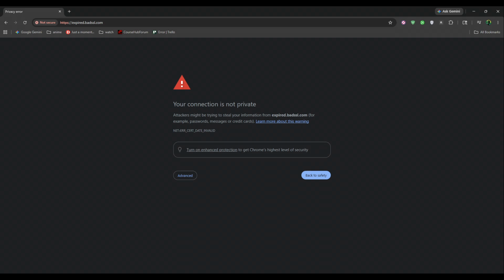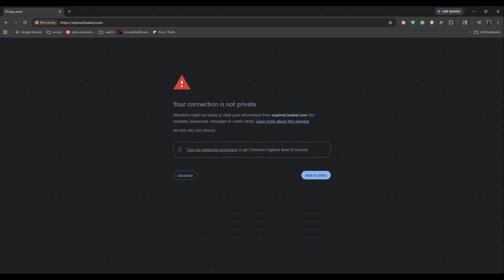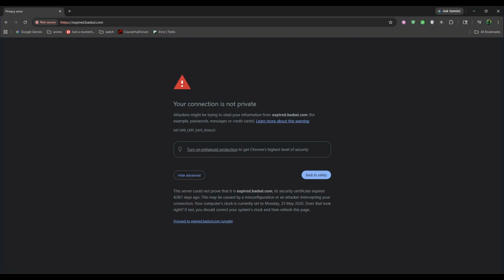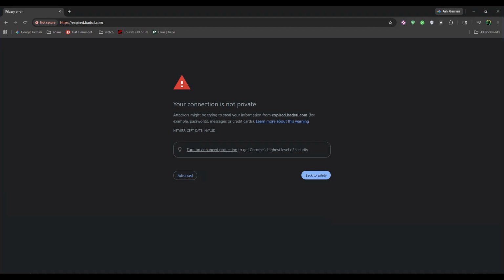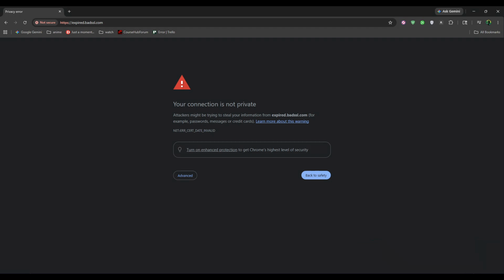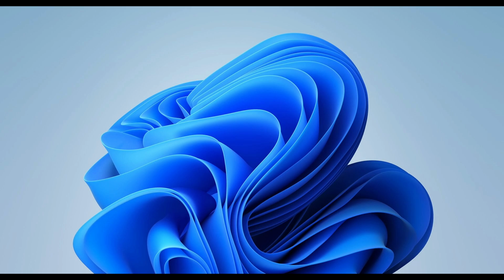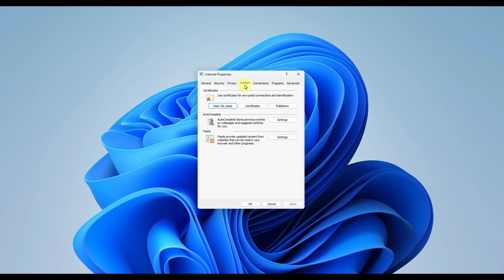How to Fix Bypass SSL Error Chrome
In this DelftStack tutorial, we'll show you exactly how to safely bypass Google Chrome's SSL certificate error and access websites with security warnings.

🔹 What You'll Learn in This Video:

✅ Manually Override Warning: Click the Advanced button and proceed to website.
✅ Type Developer Command: Type "This is unsafe" on the error page to load blocked sites.
✅ Reset Certificate Cache: Clear SSL State from Internet Options to fix widespread errors.

📂 Commands & Navigation Paths Used:

1️⃣ Manually Override Warning
• Path: Click the Advanced button at the bottom left of Chrome privacy error screen.
• Action: Scroll down and click Proceed to Website link.

2️⃣ Type Developer Command
• Path: Click anywhere on the blank space of the error page.
• Action: Type "This is unsafe" directly on your keyboard without pressing Enter key.

3️⃣ Reset Certificate Cache
• Path: Press Windows key, type Internet Options and press Enter to open system network properties.
• Path: Navigate to Content tab in Properties window.
• Command: Click Clear SSL State button and click OK.

📌 Timestamps
⏱ 00:00 - Introduction to Bypass SSL Error Chrome
⏱ 00:26 - Manually Override Warning
⏱ 01:04 - Type Developer Command
⏱ 01:37 - Reset Certificate Cache
⏱ 01:42 - Summary and Conclusion

This native fix is better than ignoring security warnings, which can expose your device to malware. It also avoids installing untrusted certificates that could compromise your system's integrity.